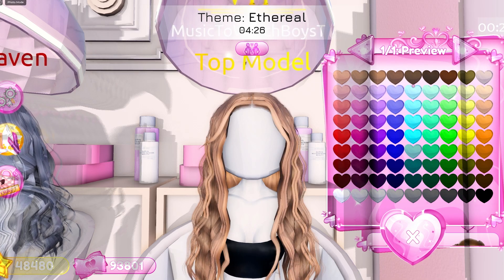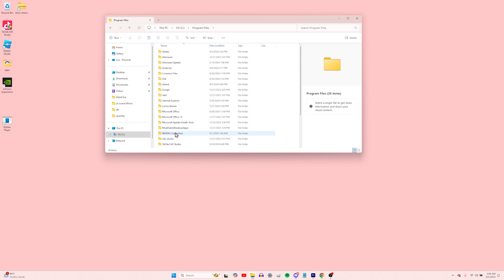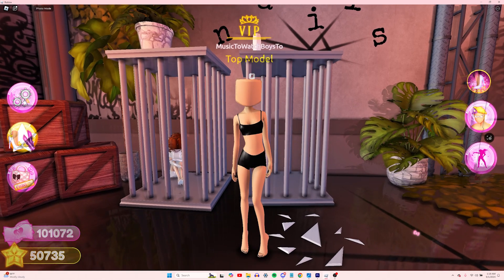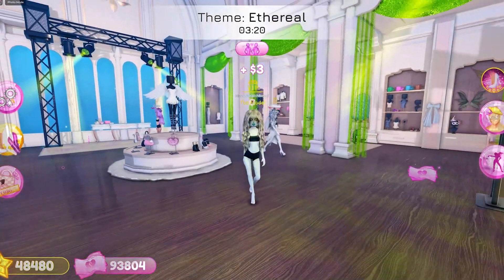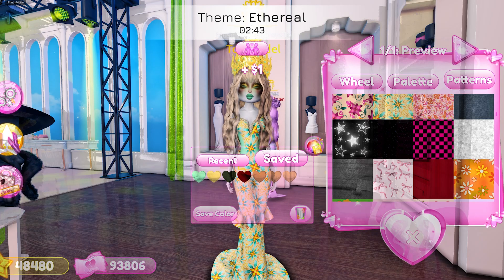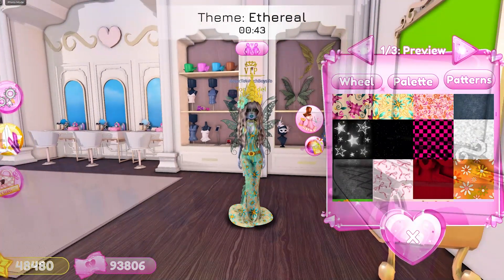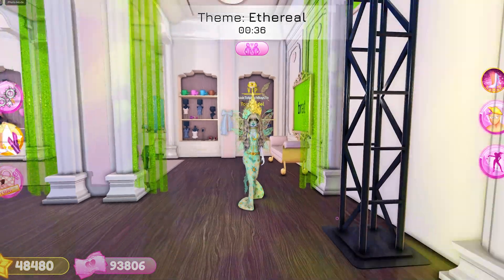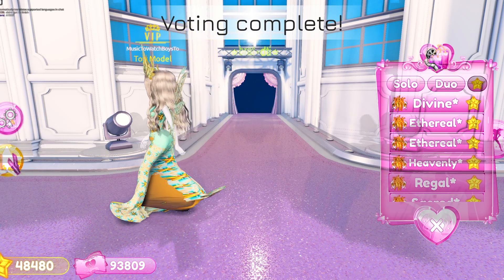ROBLOX SHADERS, quality tutorials and dress to impress tips and tutorials!!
hi everyone! in this video i have a tutorial for my roblox shaders, tips for quality, how i edit, my in game quality settings, how to grow your account, and how to layer!

shaders tutorials REQUIRES a Nvidia RTX graphics card!

Timecodes

0:00 - intro
0:41 - shaders tutorial
2:18 - in game graphic settings
2:28 - recording
2:51 - editing
3:47 - how to grow your account
5:36 - how to improve your outfits